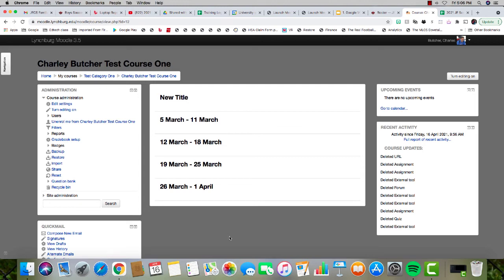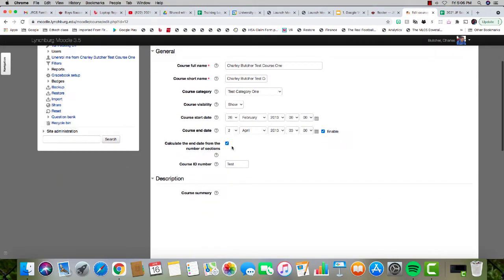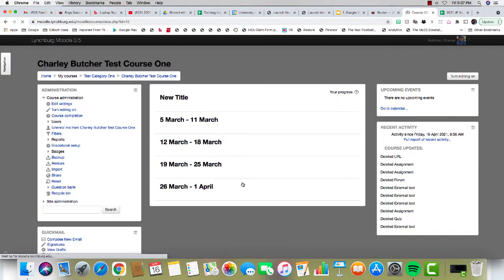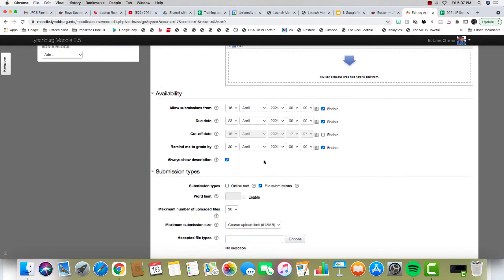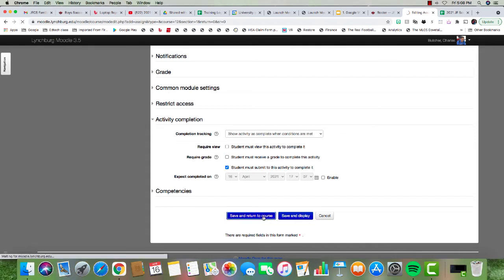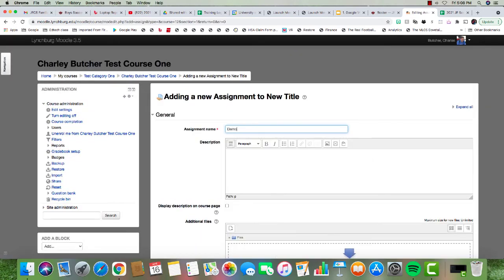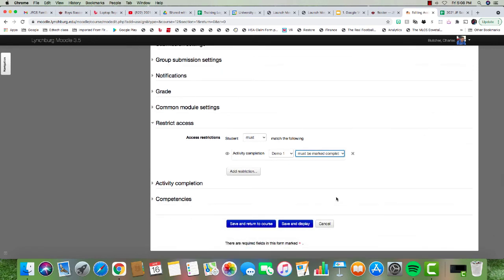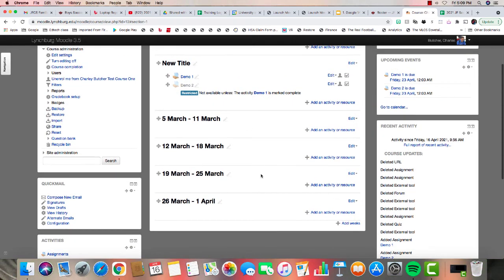Conditional Formatting in Moodle